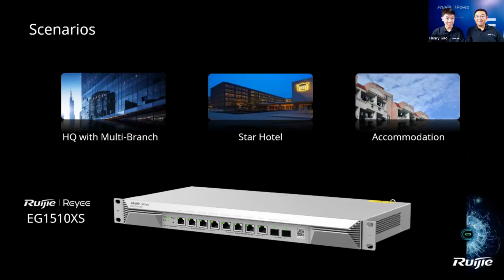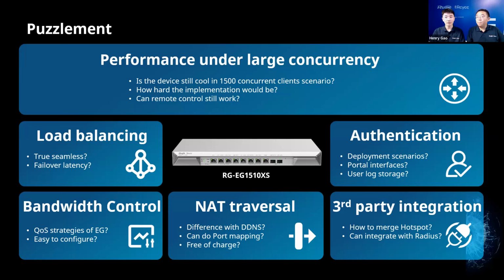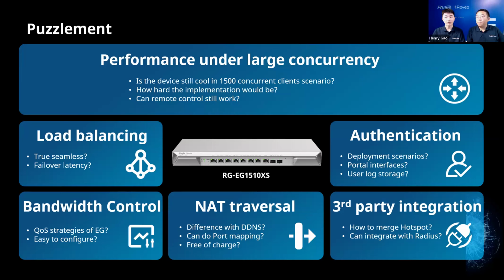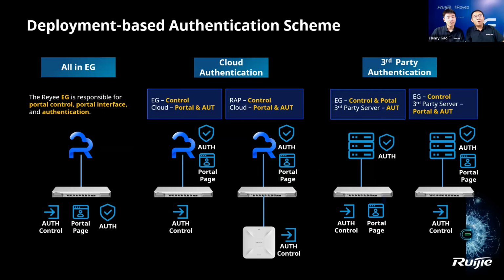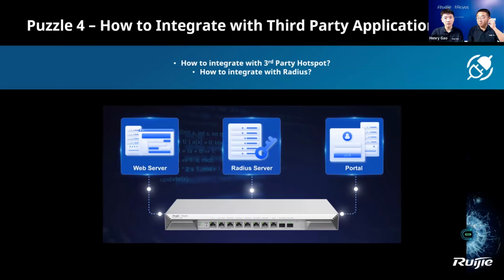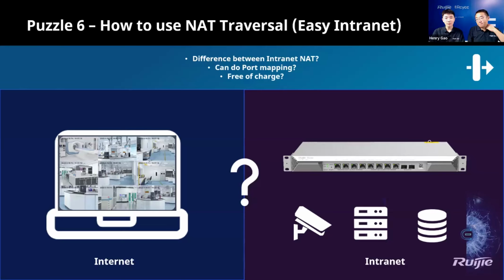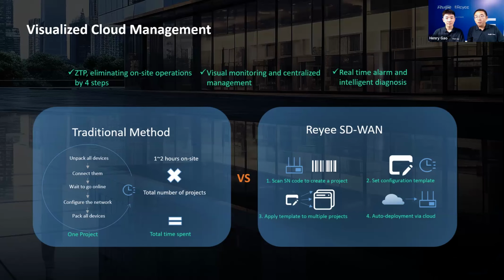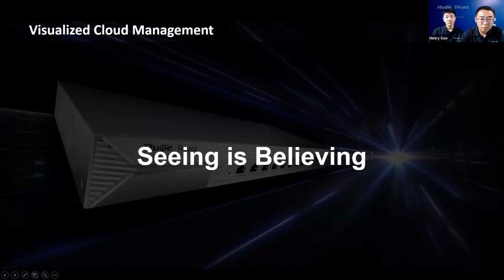2024 Reyee New products Launch——EG1510XS Outstanding Case Study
2024 Reyee New products Launch Recording
Speedy Comfort, Navigating the Future —— EG1510XS Outstanding Case Study